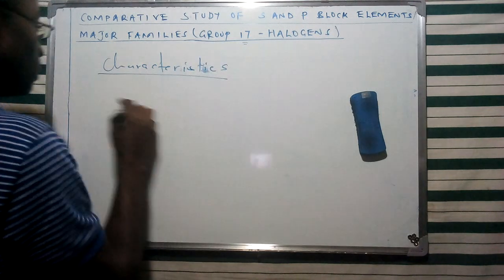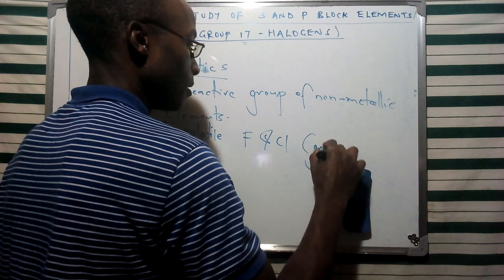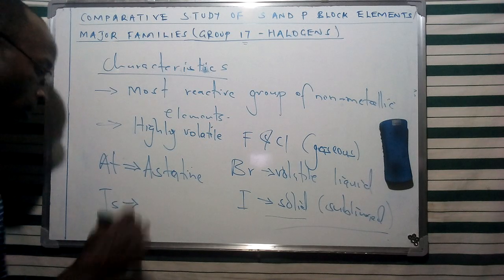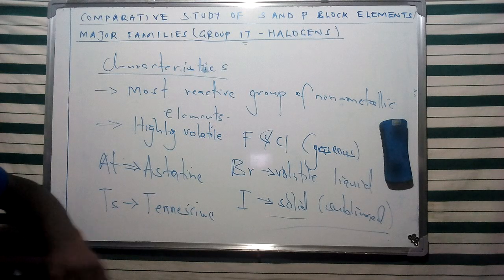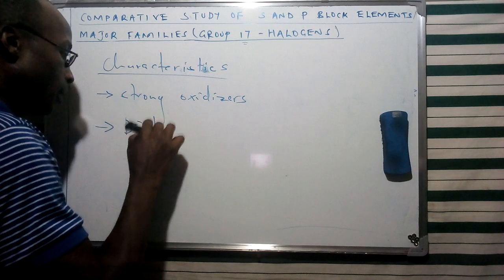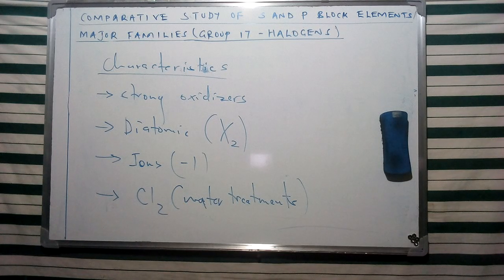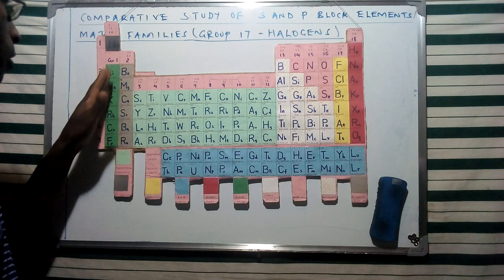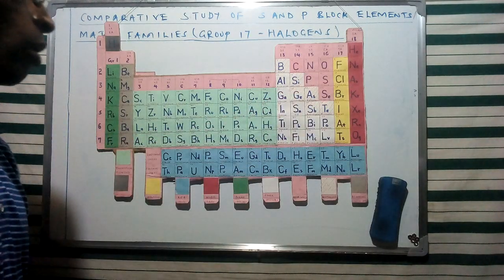Group 17 Elements: Properties, Trends, and Applications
OUR OBJECTIVE
To know and understand major families and organization of the periodic table of elements.

KEY AREAS IN THIS TOPIC :
electronegativity ,reactivity.